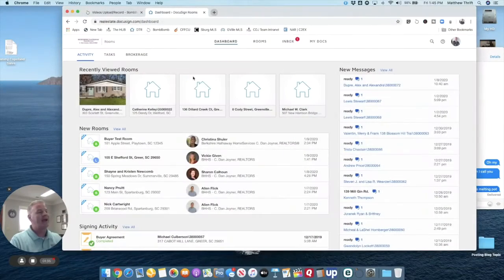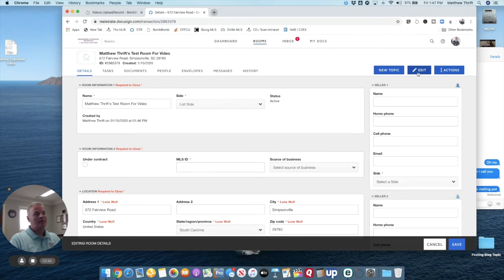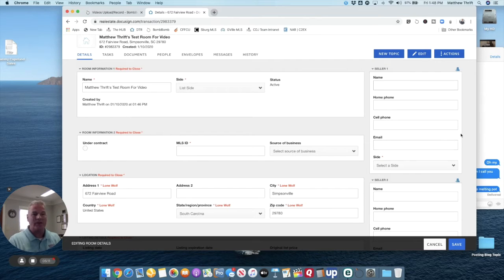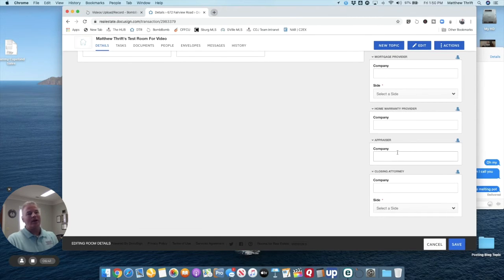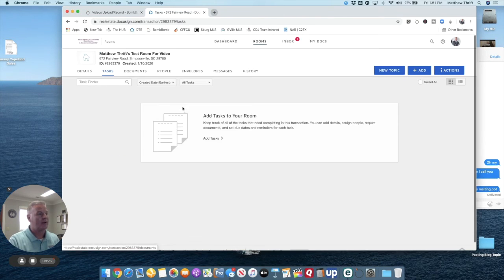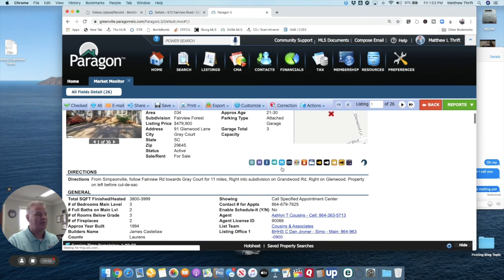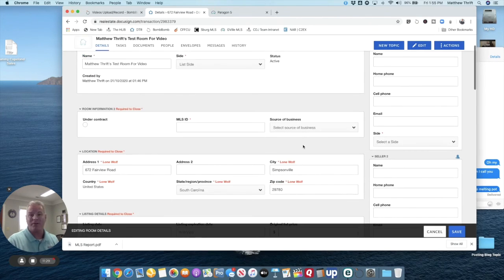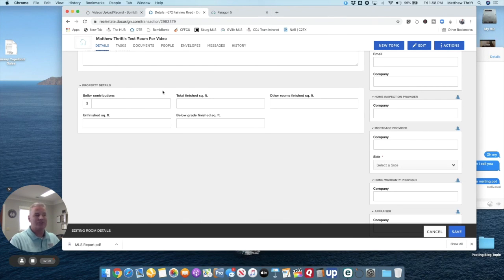Details Tab Information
This video is a training video for Berkshire Hathaway HomeServices C Dan Joyner, REALTORS® agents. It discussed the details tab on Docusign Transaction Rooms and what our company needs for the processing of pending and closed files as well as keeping tracks of all contractual documents.

If you have further questions please ask your Agent Service Coordinator or your Broker In Charge to clarify and answer appropriately.

I hope this helps and your office run like a fined oiled machine.